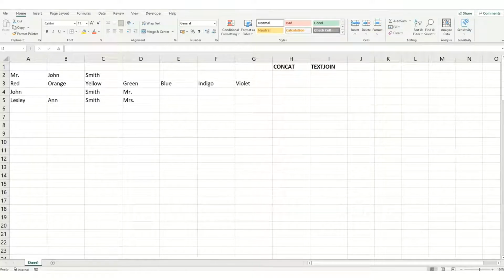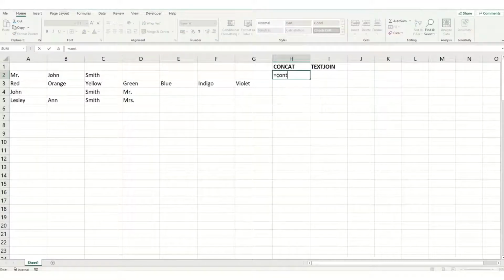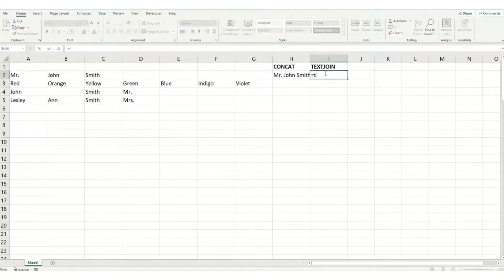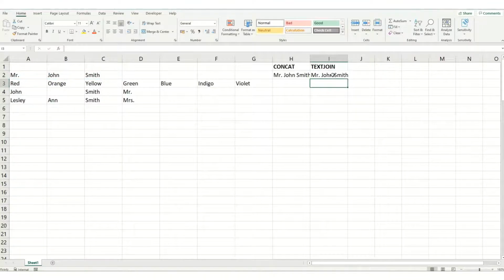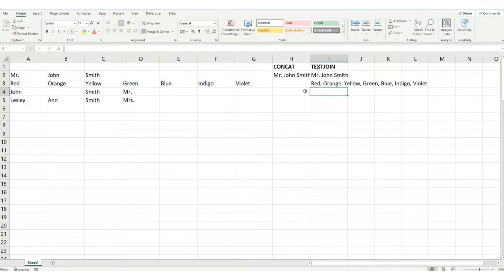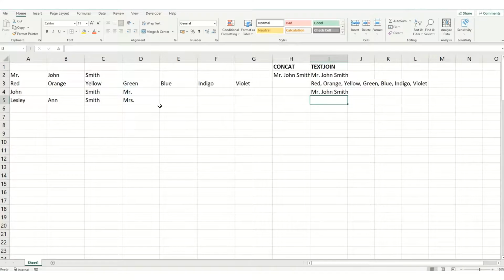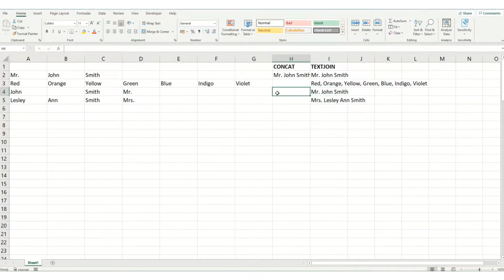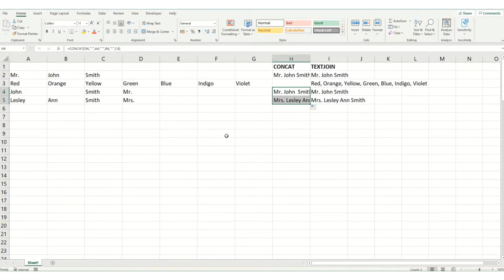Functions to join text together: CONCAT and TEXTJOIN (Excel tutorial for beginners)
This video looks at two functions that were added in Office 2019 that help you join text together. These are intended to replace the CONCATENATE function and using the & symbol. The two functions are CONCAT and TEXTJOIN. I find TEXTJOIN the most useful of the two. This easy beginners tutorial will help bring your spreadsheet knowledge up to the next level.